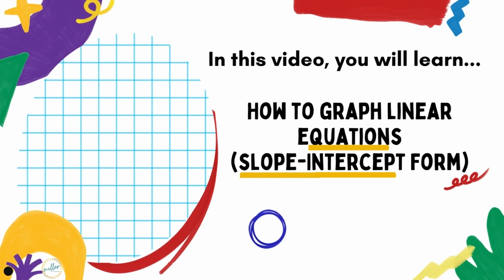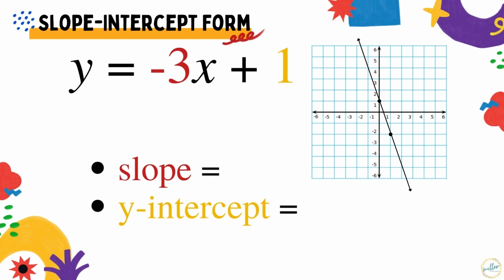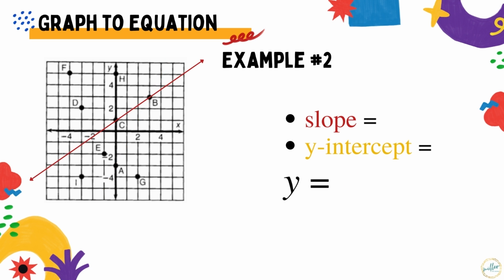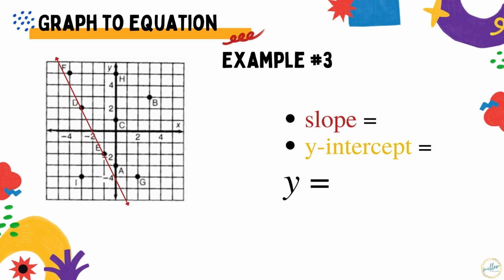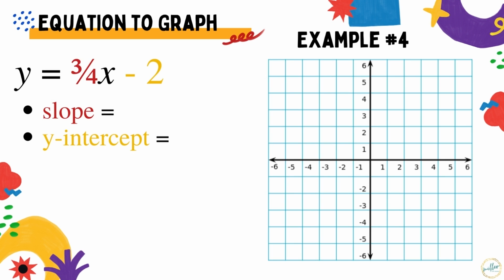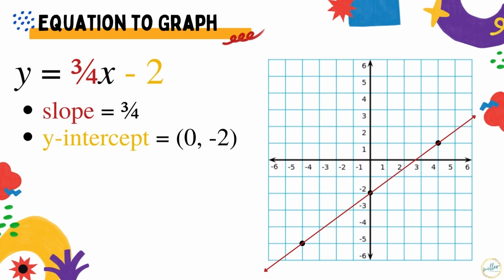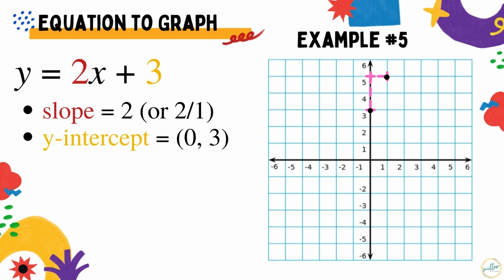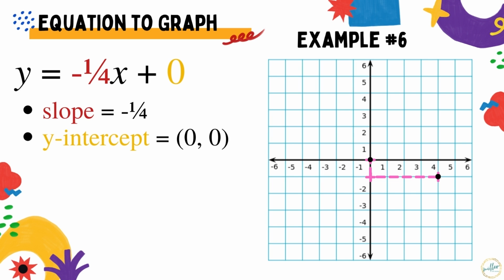Graphing Linear Equations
In this video, you will learn how to graph linear equations from slope-intercept form.